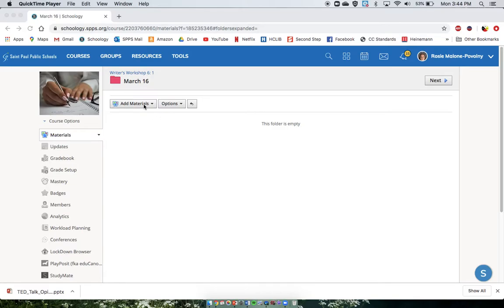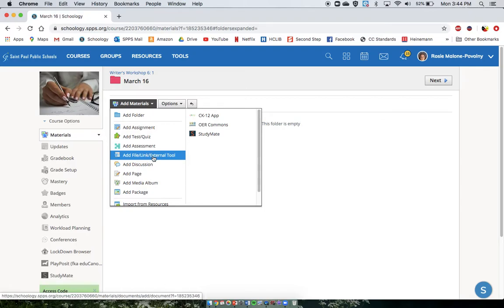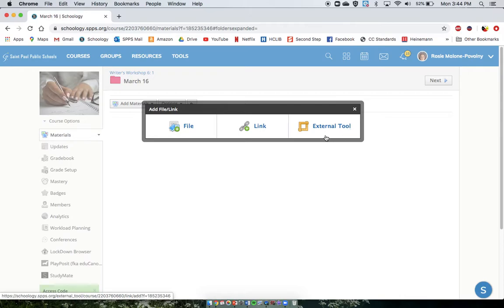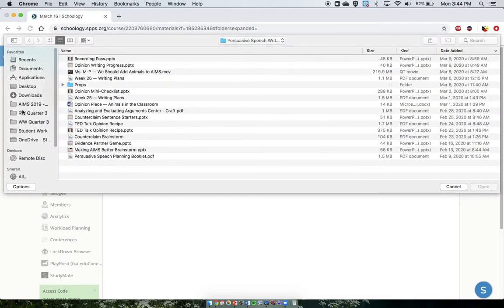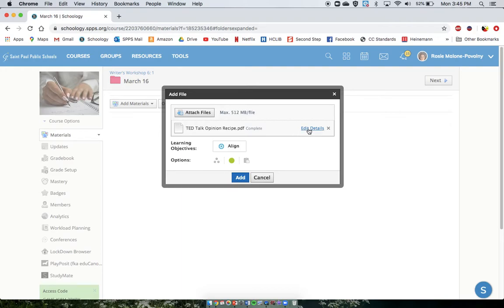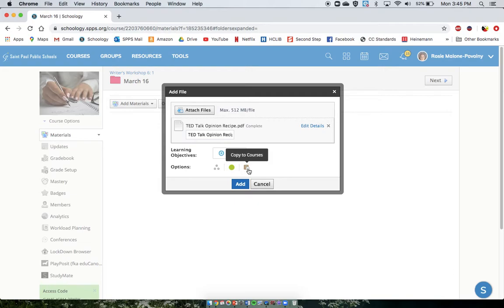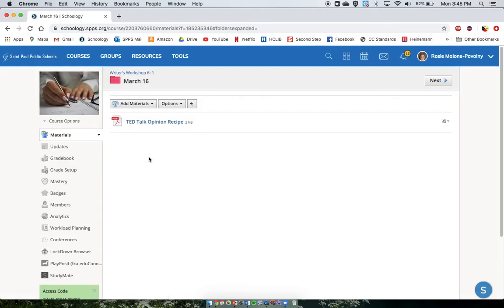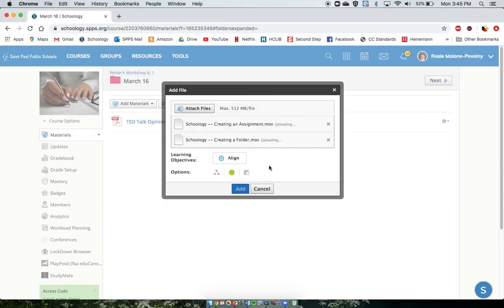Schoology -- Adding a File PDF, Worksheet, Document, Image, Etc